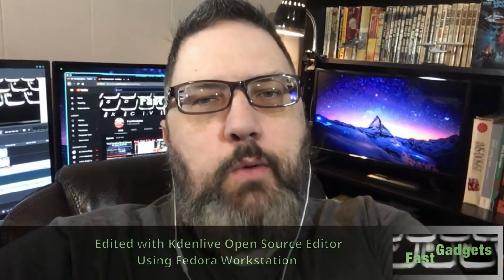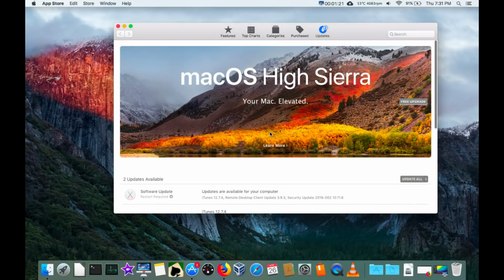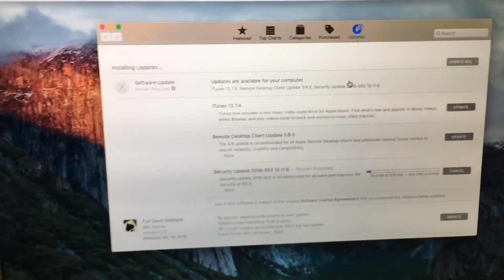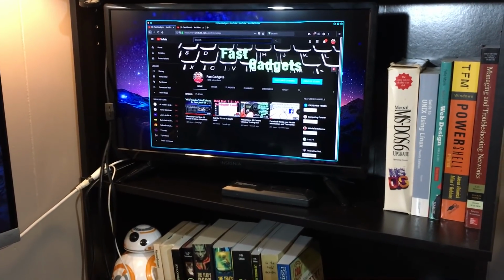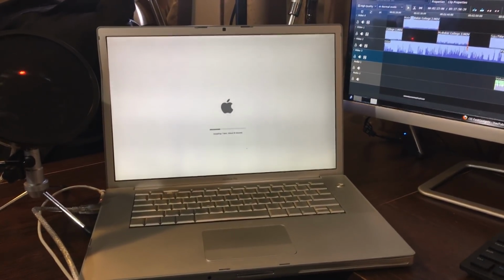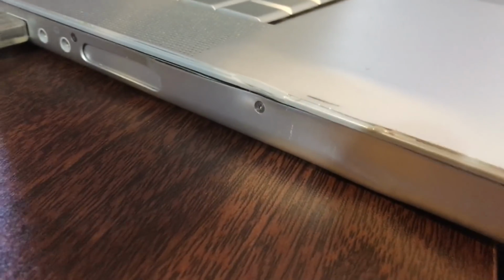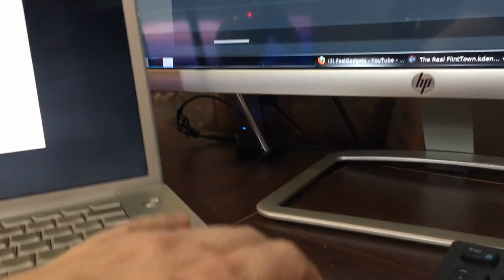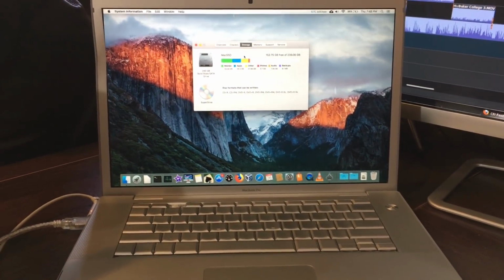"Upgrading" the Macbook Pro 2008 to High Sierra and a Quick Look at the "Studio"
Probably not, but why not try?  If it doesn't work, we'll just do the El Capitan security updates to bring the 2008 MBP up to date.

If this video contains a review, no payment was offered or received for this review,  nor is any party previewing or approving this video before or after release.